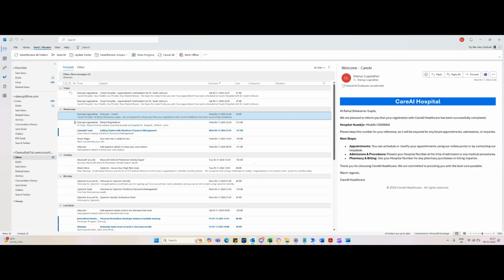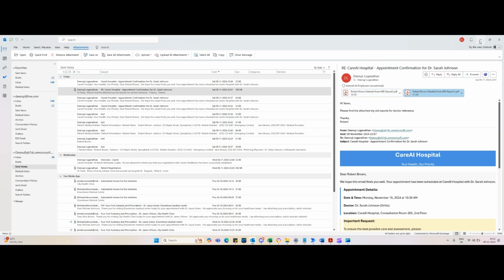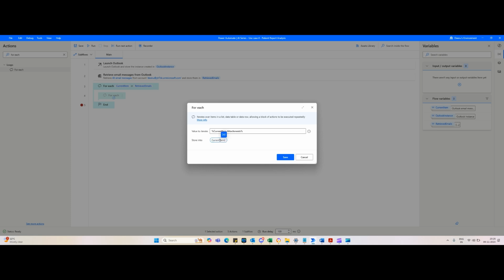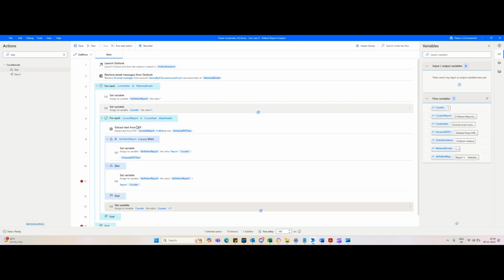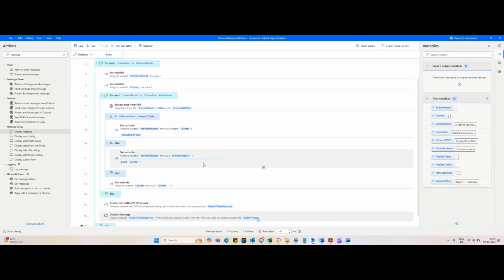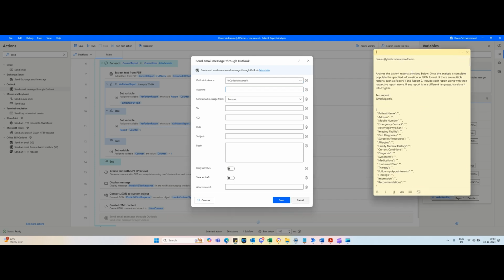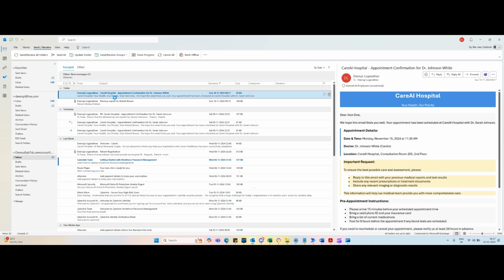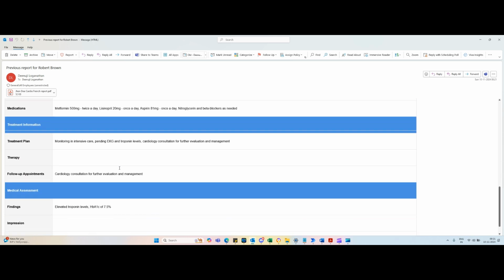Power Automate Desktop and AI Series - Use case 4: Patient Report Analysis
Hello everyone! I'm Deenuji Loganathan, and welcome to another episode of my Power Automate Desktop + AI series. In this video, we build upon our previous use case of patient onboarding and tackle a new healthcare scenario using AI Builder.

🤖 What's Covered:
1. Automating patient data extraction from reports
2. Creating intelligent summaries for doctors
3. Reducing the manual effort of reviewing complex medical documents
4. Handling multilingual medical data for seamless doctor-patient interactions

👨‍⚕️ Scenario Recap: Patient Robert Brown books an appointment and shares medical reports. Watch as we demonstrate how to automatically read, analyze, and summarize these reports, providing doctors with a streamlined summary.

🎬 Tune in to see how automation can make healthcare processes more efficient!

🔔 Got questions or suggestions? Drop them in the comments – I'd love to connect!